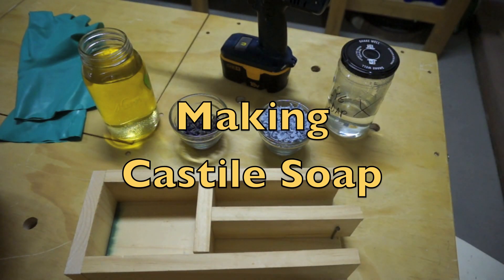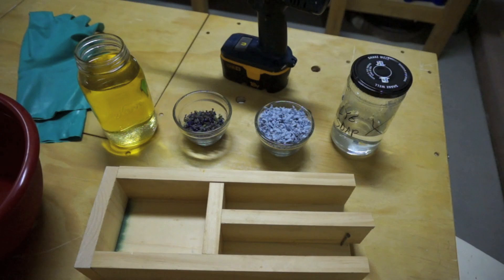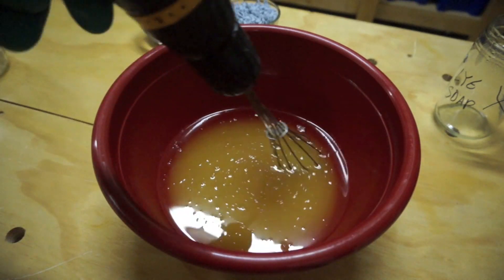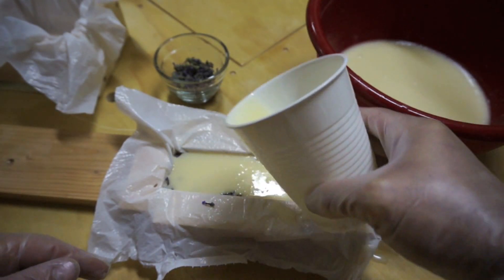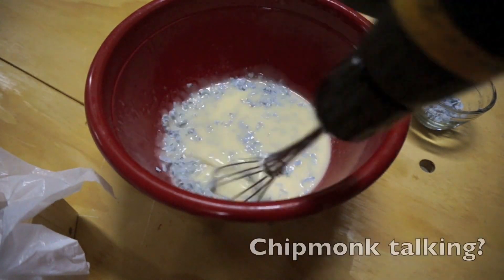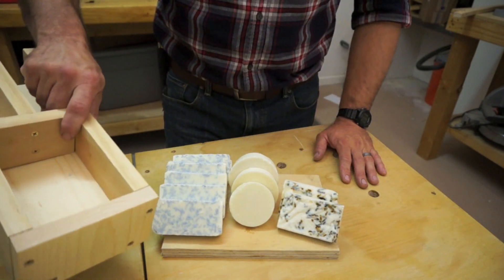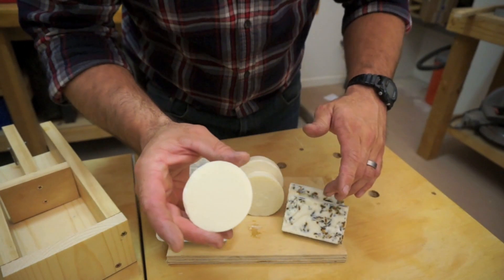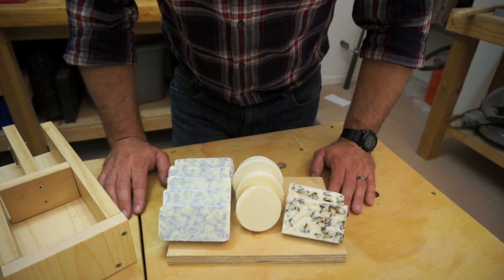Making Castile Soap (plain, lavender, irish spring)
Here is my attempt at making a castile soap.  It's probably not a pure castile soap being that I have added coconut oil to aid in lathering.  No fancy supplies have been used and the fragrances were fresh picked lavender from the yard and irish spring (mtn blast) grated bar soap flakes.
This is a cold process soap with the main ingredients being olive/coconut oil, lye and water.  I used the soap/lye calculator at brambleberry.com to find the necessary amount of lye and distilled water to use with my available oil.

Recipe was:
20 oz olive oil
5 oz coconut oil
3.42 oz of lye
8.25 oz of distilled water
(4% superfat was calculated in the calculator to give a bit more moisture to the final resulting soap)

WARNING to the ignorant among society who don't understand personal responsibility:  Please be aware of the danger risks associated with using lye.  It can be dangerous and this is not a professional how to video.  If you choose to make this or other soap recipes including lye... then you accept FULL liability and responsibility for your own well being.